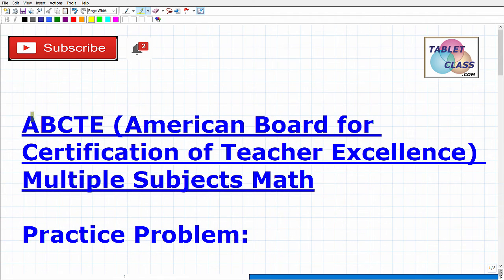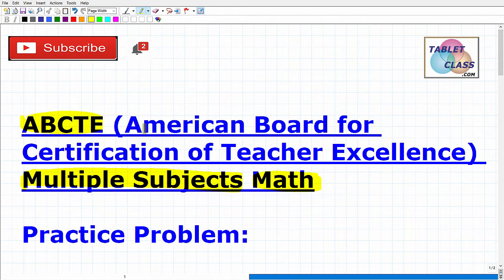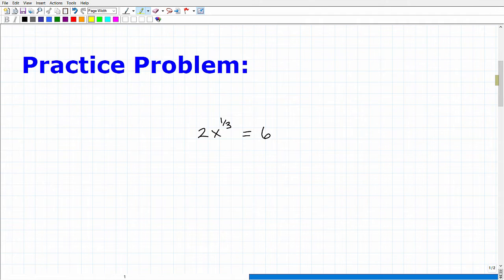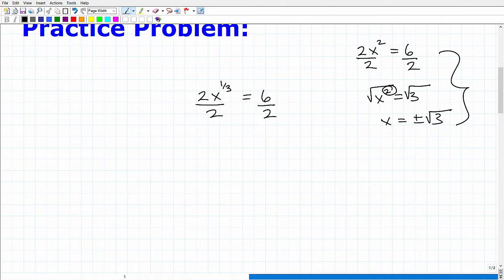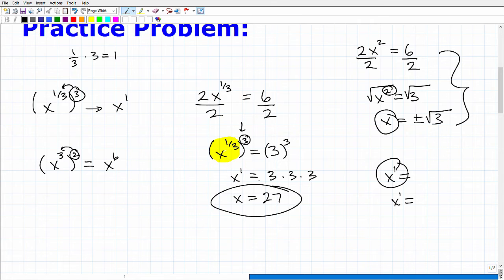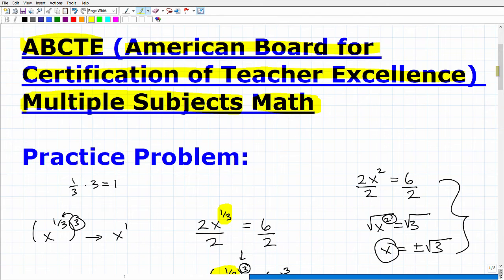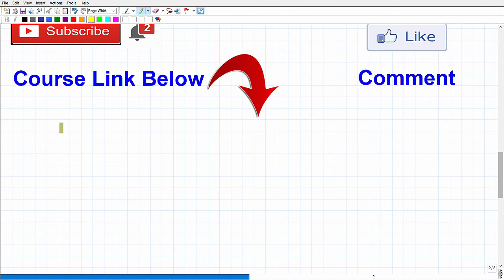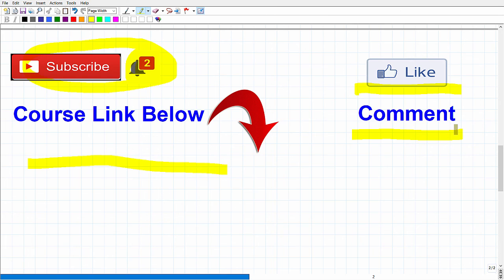ABCTE Multiple Subjects Math Practice – Increase Your Score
Passing the ABCTE (American Board for Certification of Teacher Excellence) Multiple Subjects Math exam is challenging as you need to know a lot of advance high school level math like algebra, geometry and trigonometry. In this video I will go over a practice problem that you should be able to do if your fully prepared for the ABCTE Multiple Subjects math section.
If you need math help in passing the ABCTE Multiple Subjects Math exam check out my ABCTE math course: